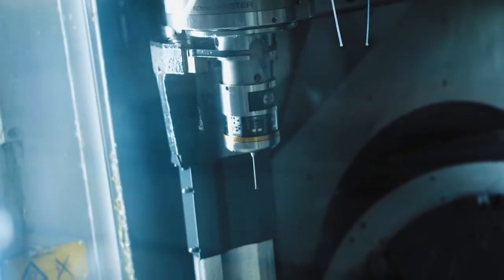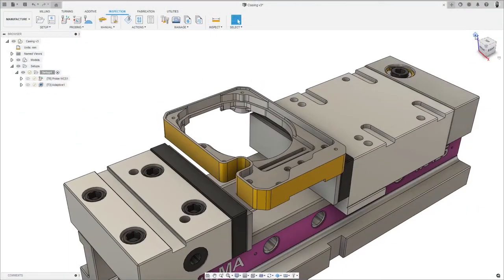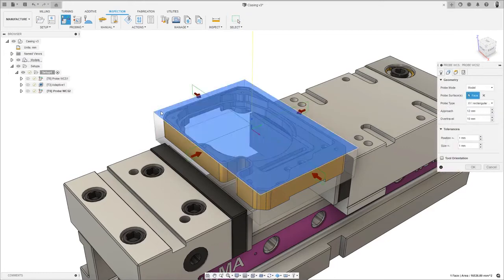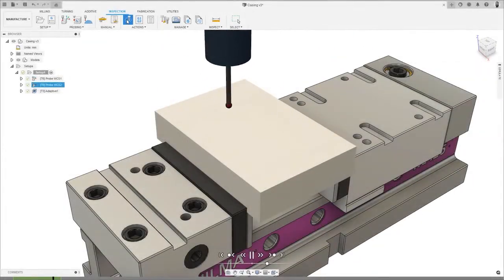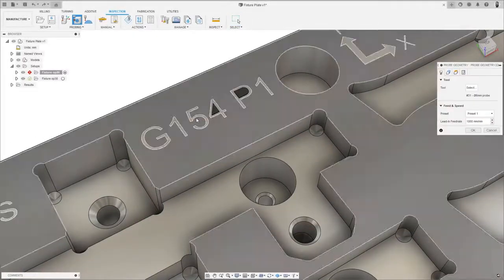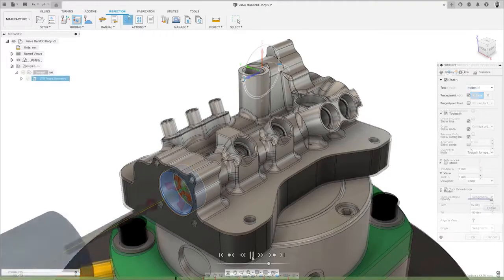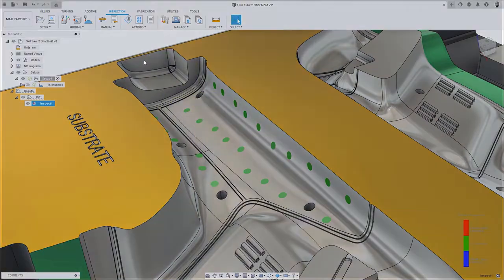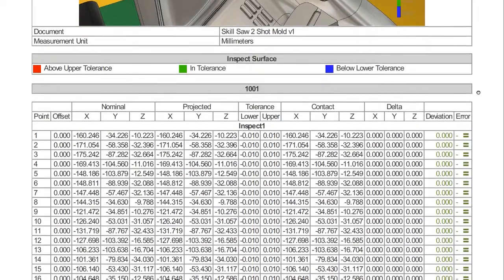Fusion 360 CAM - Kurulum Problama ve Parça Denetimi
CNC işlemenizi izlemek ve kontrol etmek için iş miline monte dokunmatik probları kullanın. Stok malzemesini ölçerek, iş ofsetlerini güncelleyerek, kaliteyi izleyerek, parça kurulumunu otomatikleştirerek ve daha fazlasını yaparak zamandan ve paradan tasarruf edin. Bu özelliklerden bazıları Fusion 360 ve Machining Extension'a abonelik gerektirir.